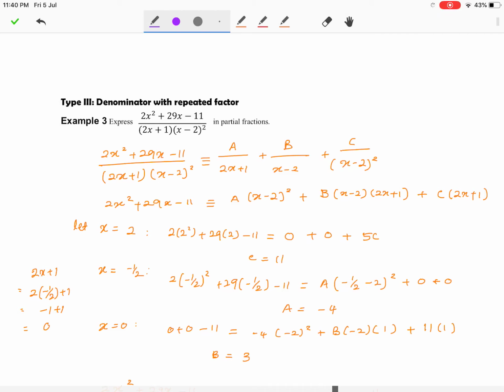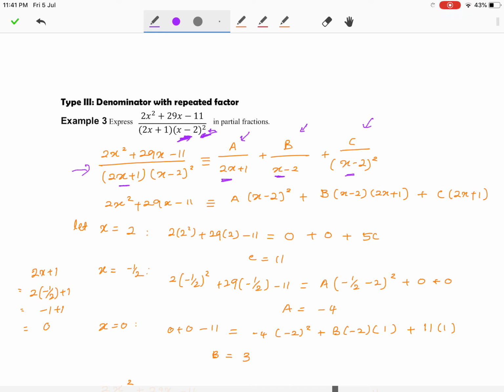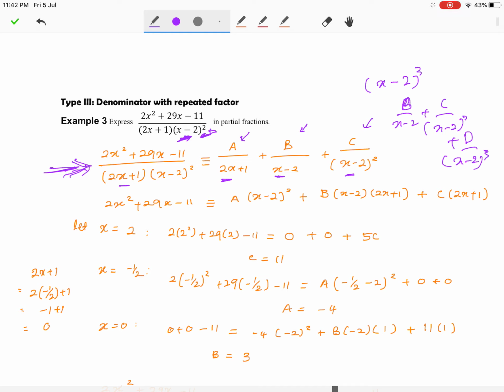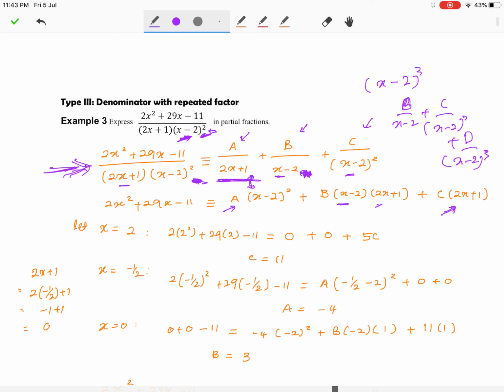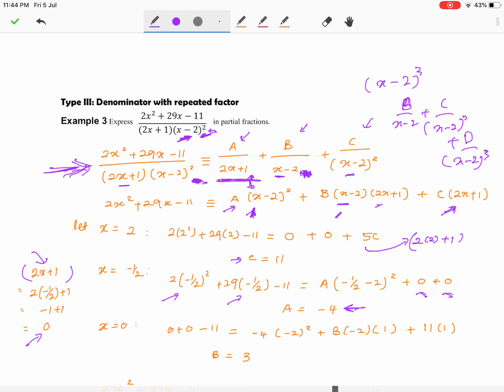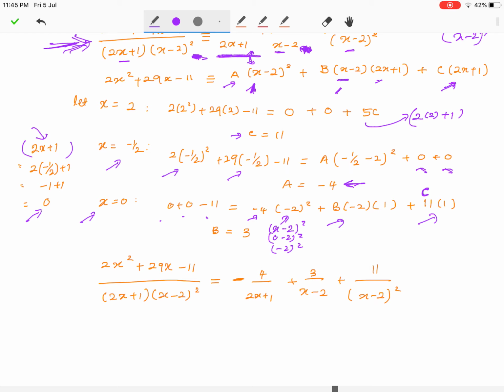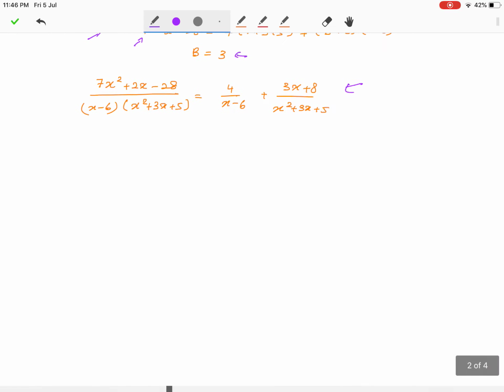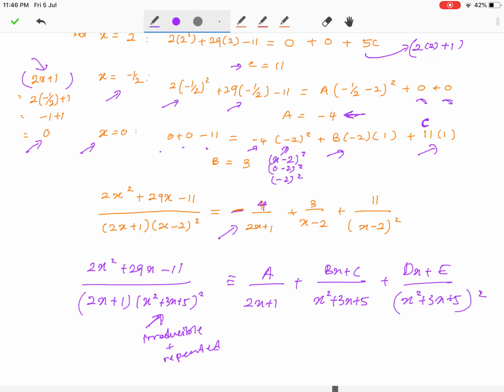Partial Fraction 3